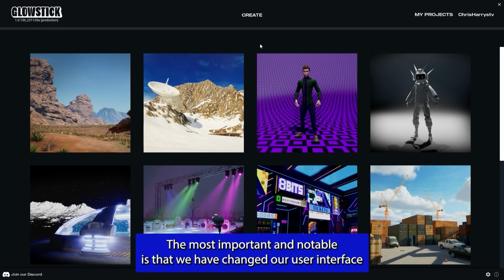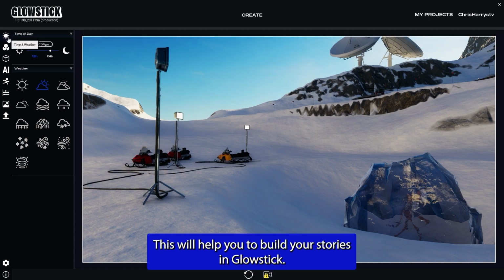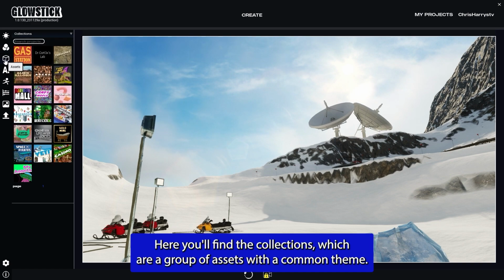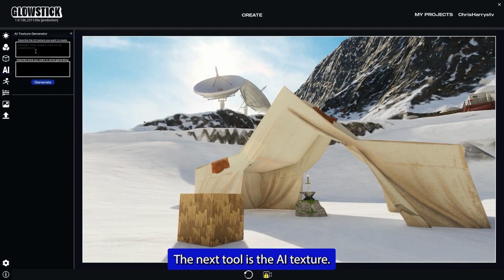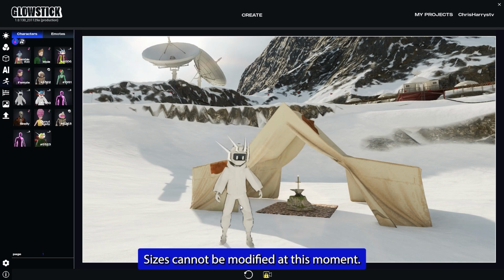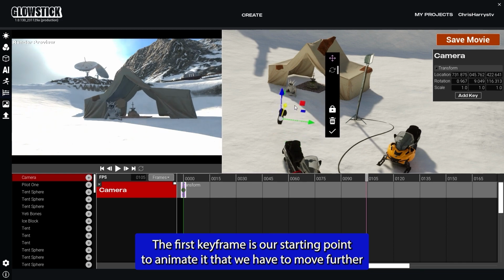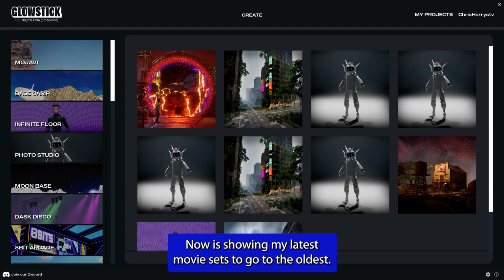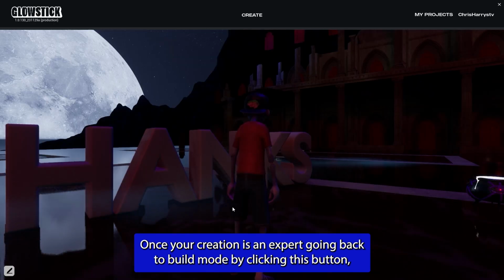Updated Glowstick Alpha User Interface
Christopher Sanabria takes a deep dive into the new Glowstick user interface and timeline tool.